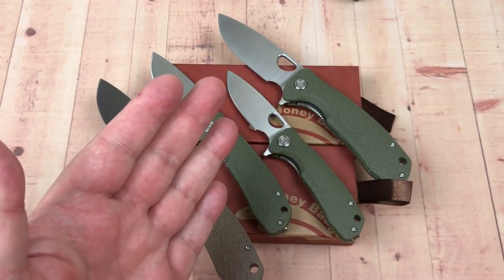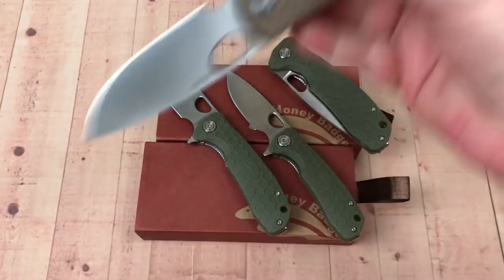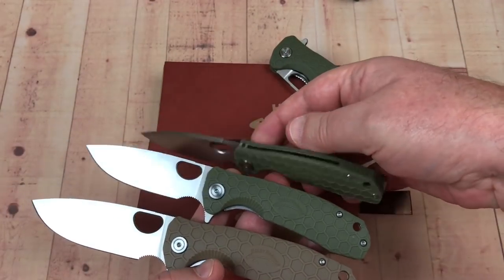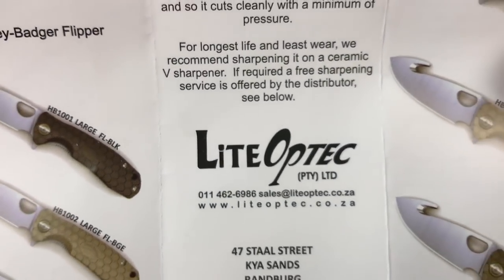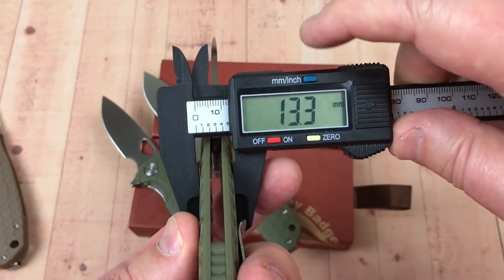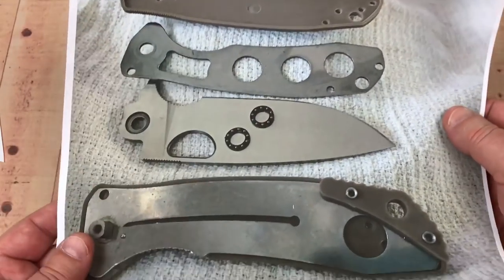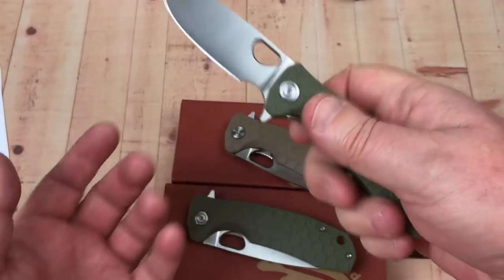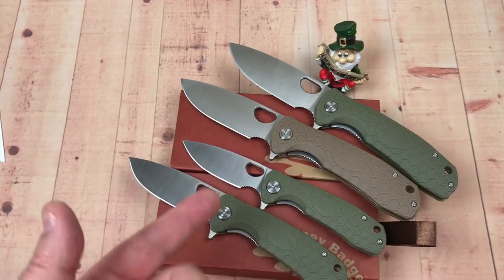Honey Badger Knife Budget user in Small,Medium or large they’ve got you covered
Honey Badger Knife
Link to this knife on Amazon

Facebook.com/BevelKnifeSharpening/